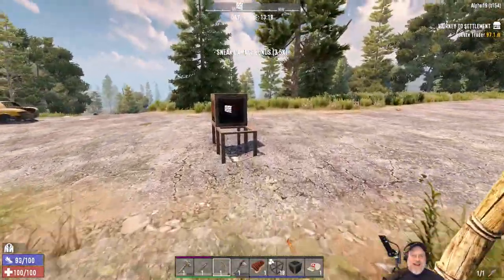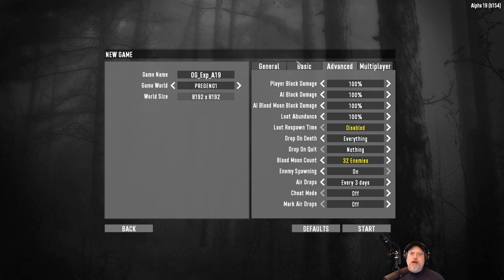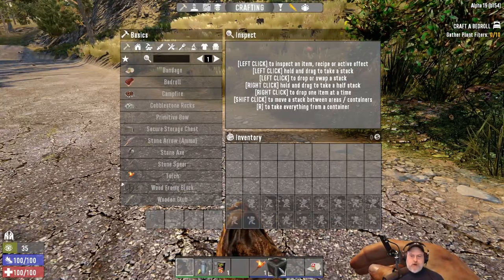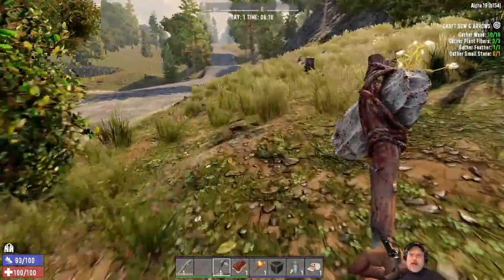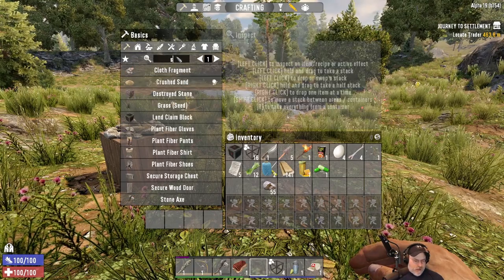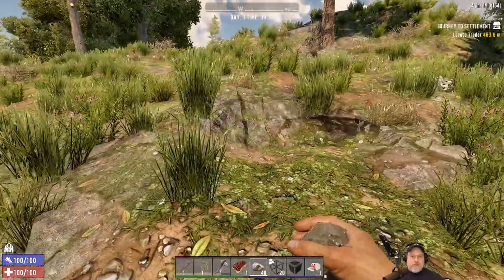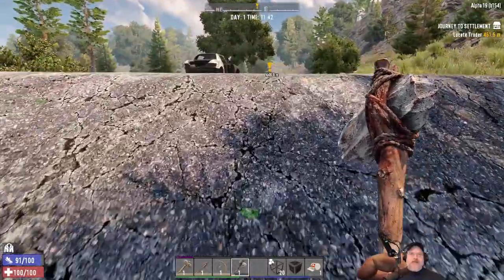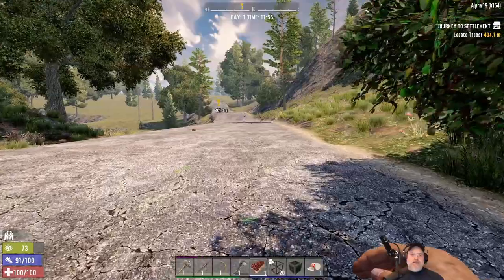7 Days to Die Alpha 19 Experimental Insane Nightmare | E1 A New Insane Nightmare